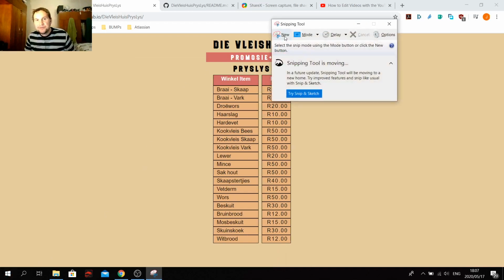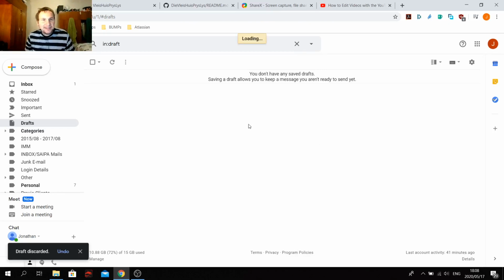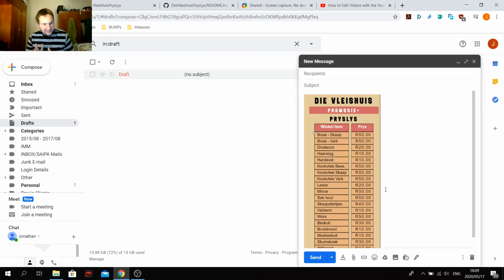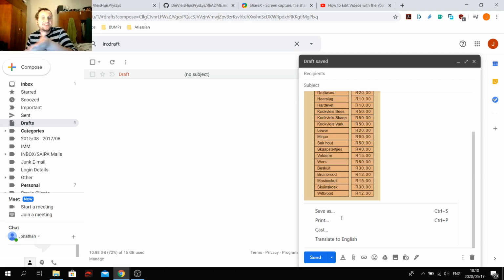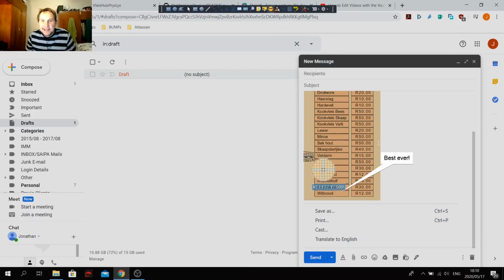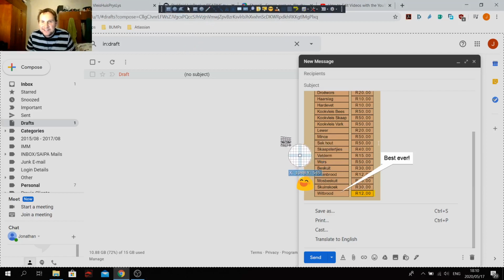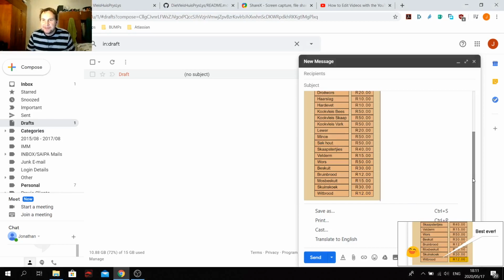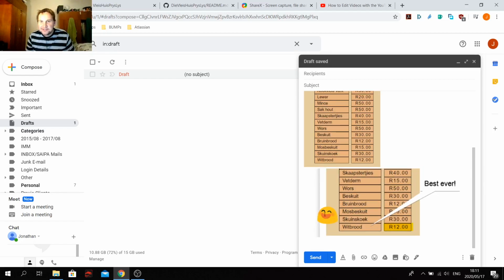Sharex Powerful Screen Grabbing Suit! Improves heavily on Windows Snipping Tool!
Really has upped my screen grabbing game -